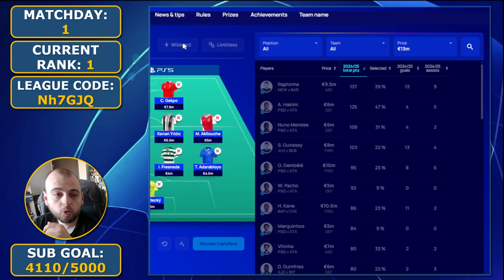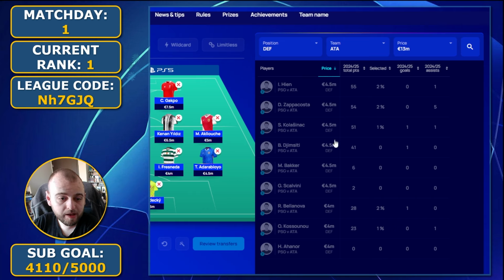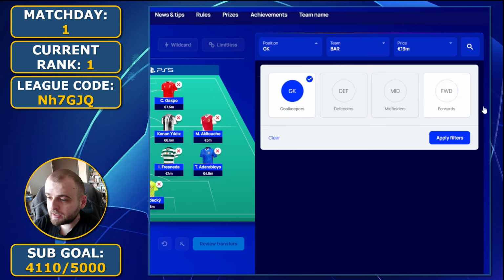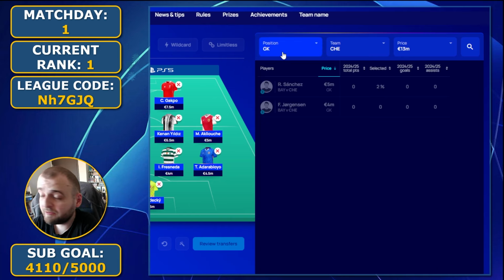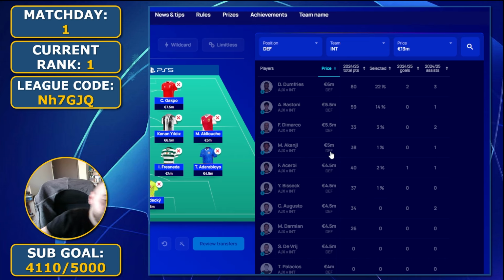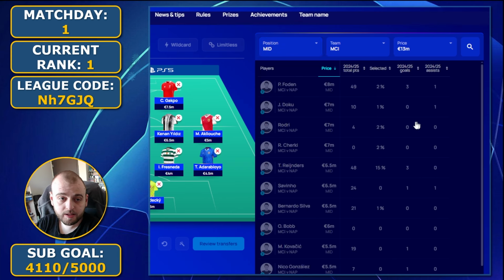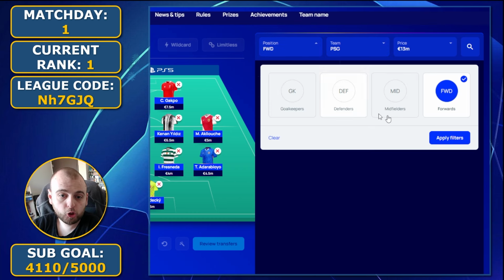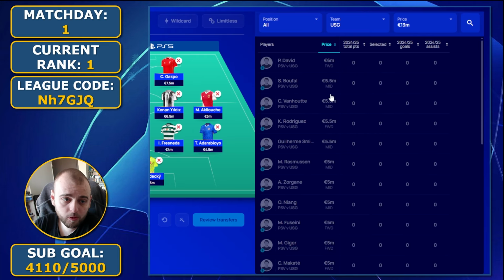UCL FANTASY MD1 THE BEST CHEAP PLAYERS | CHAMPIONS LEAGUE FANTASY TIPS 2025/26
Today I am showcasing to you the best cheap players from every team. These are the top budget picks for Matchday 1

League code: Nh7GJQ